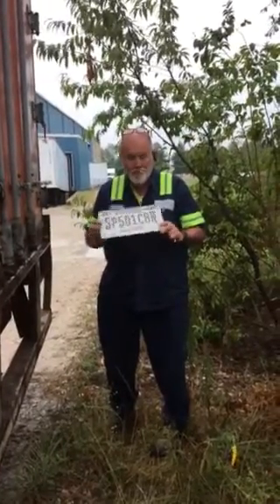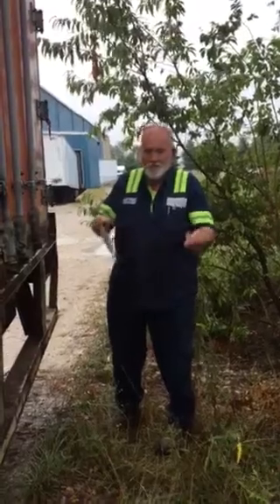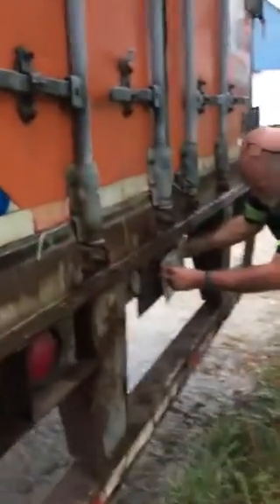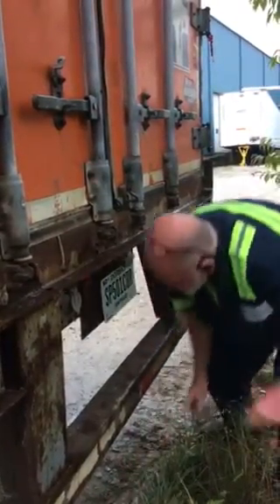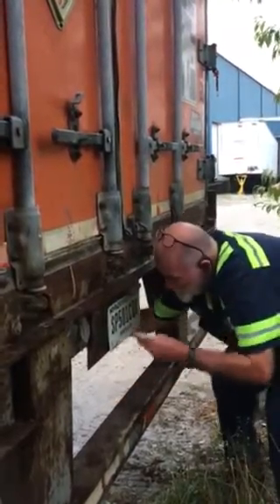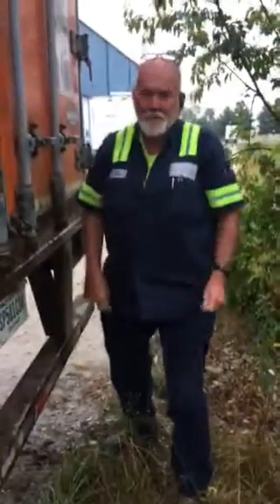TH Replace trailer plates